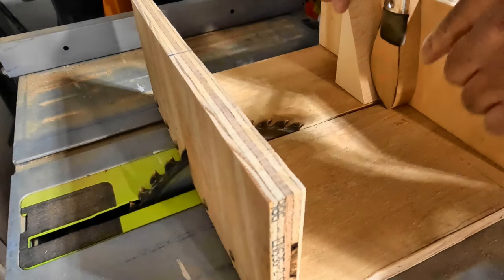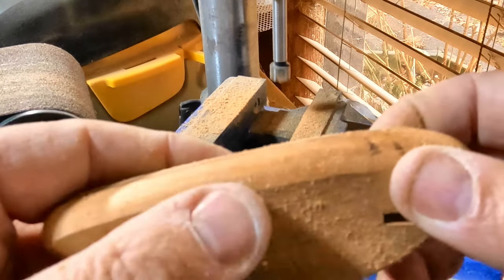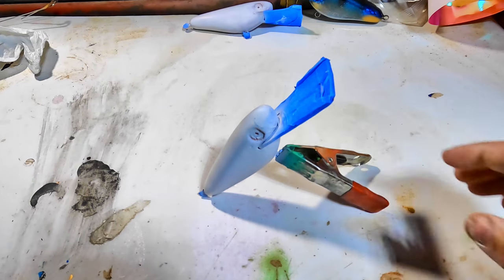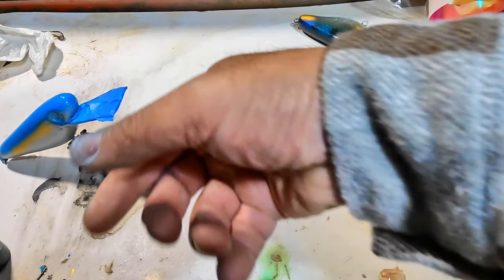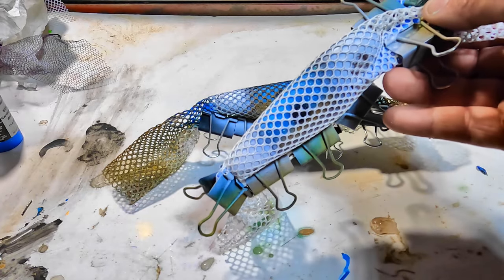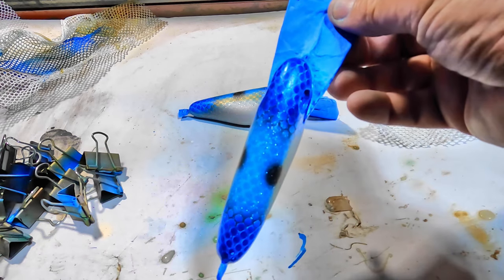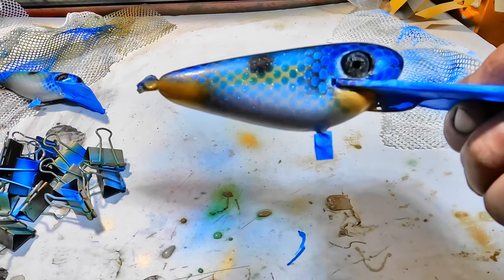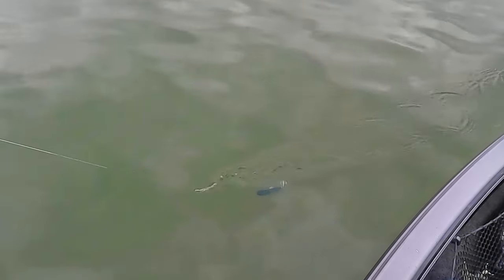The Channel Has TWINS! Lure Making! Making Two 4.5inch Mahogany Shad Style Musky Crankbaits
Welcome to RG22 Outdoor Adventures.  The channel has twins!!  In this episode I'll be making two 4.5 inch Musky Crankbaits made from Mahogany.  A friend showed me a picture of a Boss Shad in the classic shad pattern and I thought is would be nice to see if I could reproduce it but put my own twist on it.  As it turns out it was a fairly complicated pattern to paint and it also is probably one of my best and favorite paint jobs.  So sit back and enjoy this amazing episode.